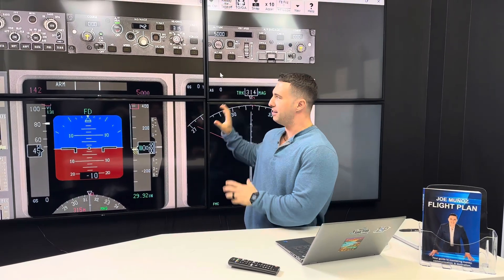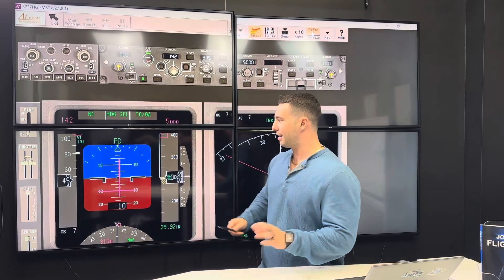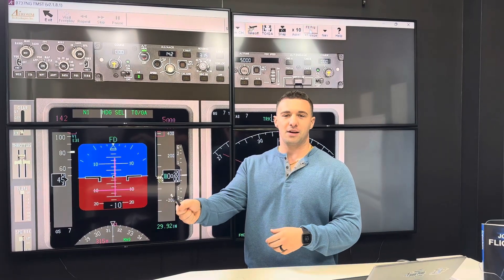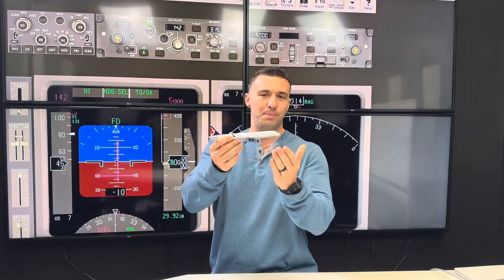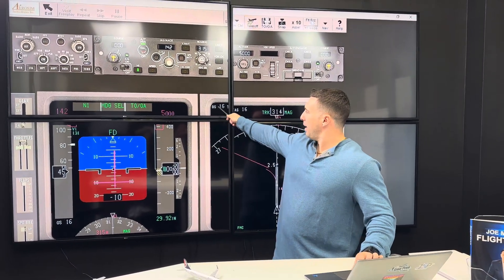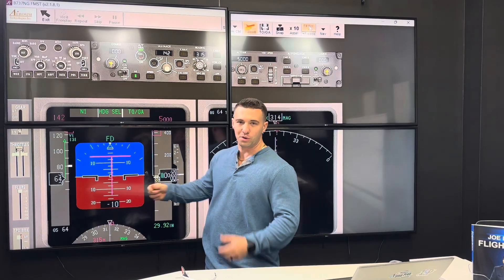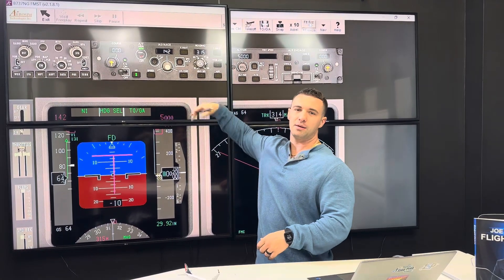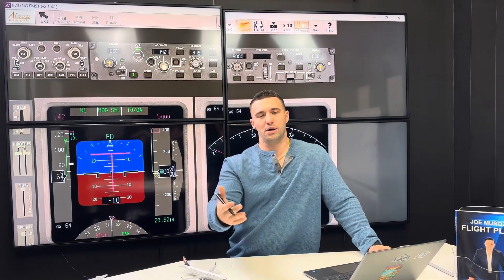B737NG Flight Directors on Takeoff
Joe Munoz reviews the flight director command bar indications on the B737NG during takeoff!